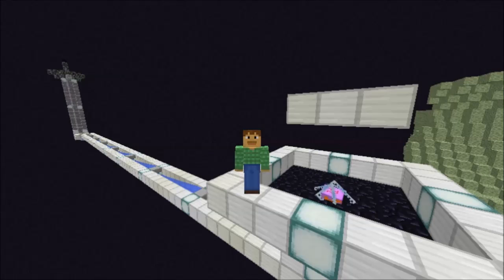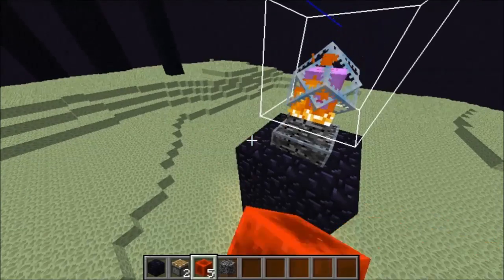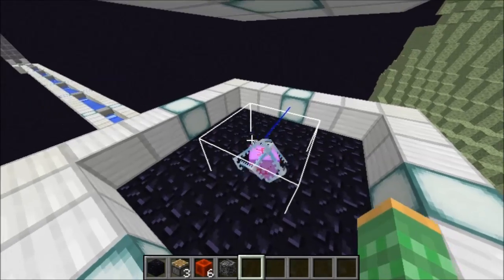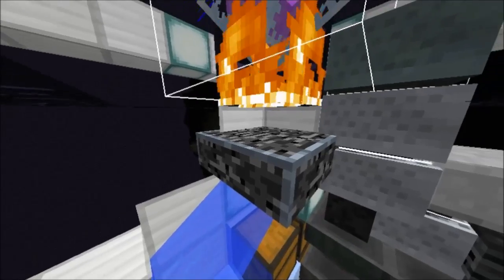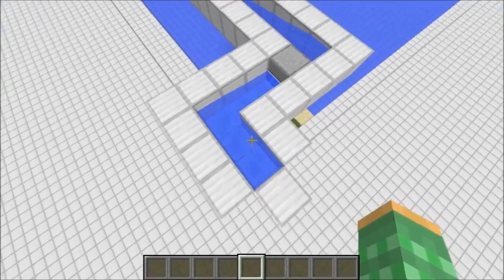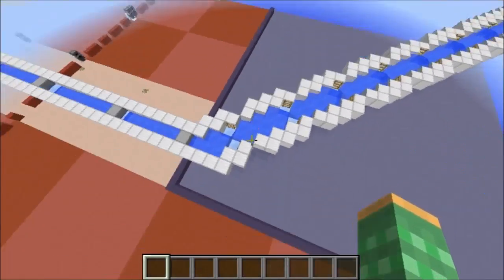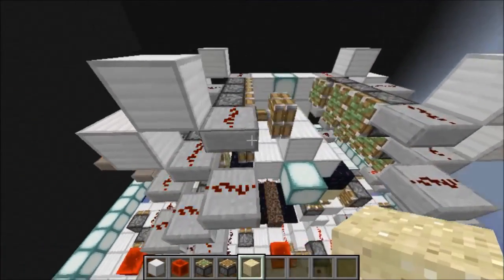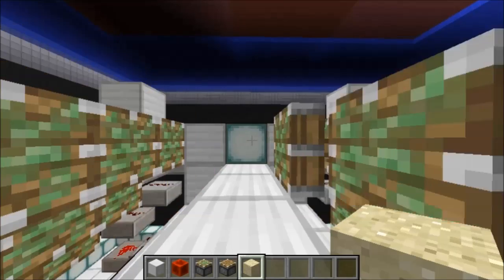SandStorm! [Explained] The FASTEST sand generator in Minecraft! 1.8 Survival | Ray's Works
I explain how SandStorm works in detail. Enjoy!

Showcasing the sand duplicating method for the first time.